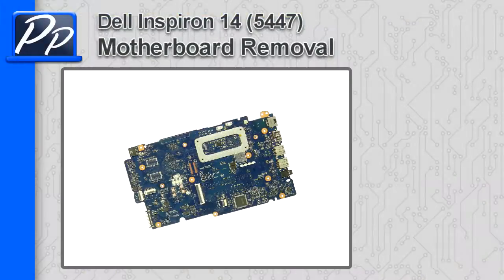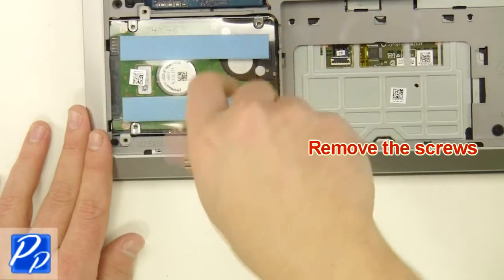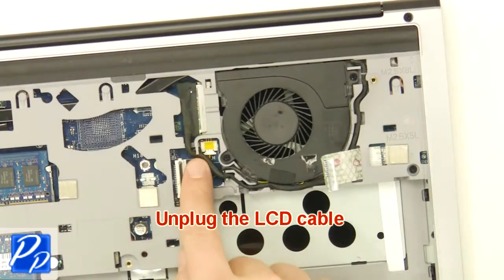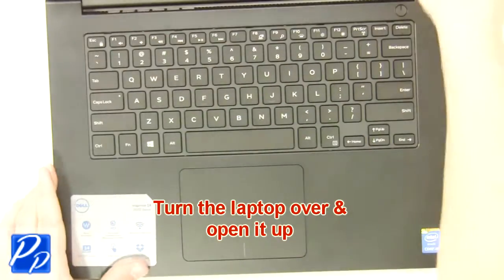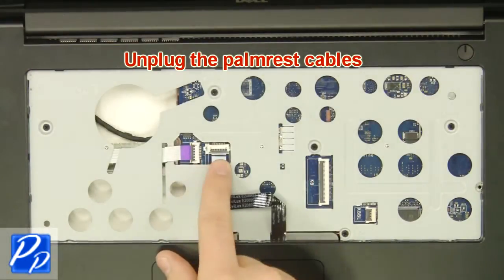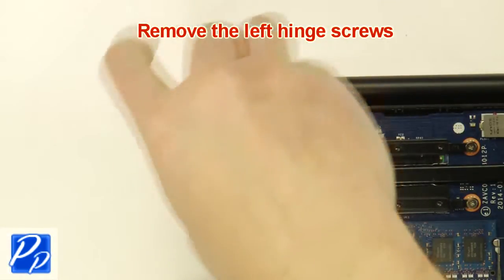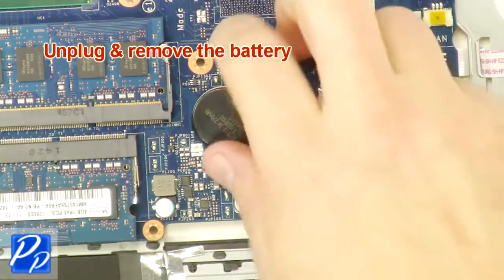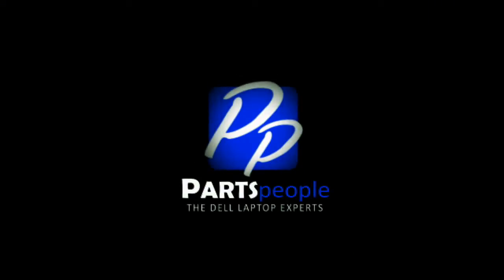Dell Inspiron 14 (5447) Motherboard How-To Video Tutorial